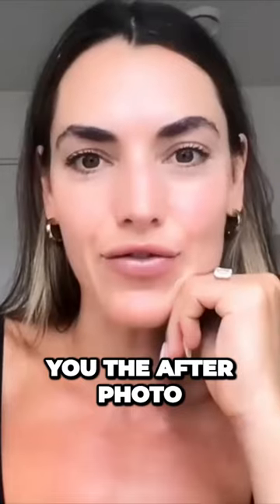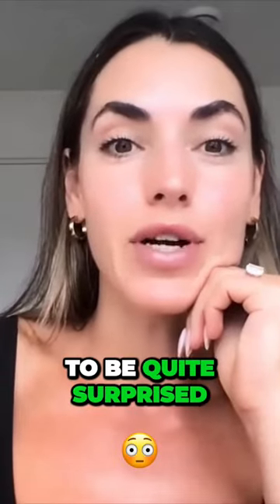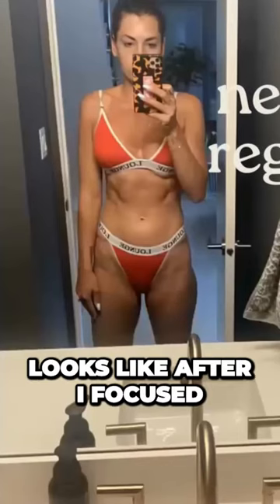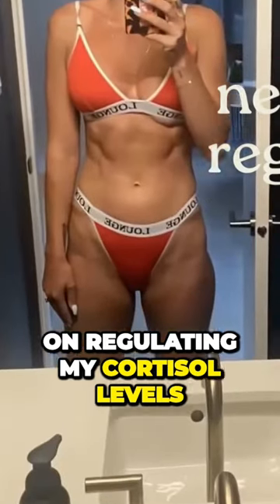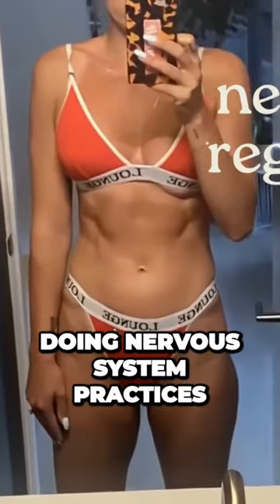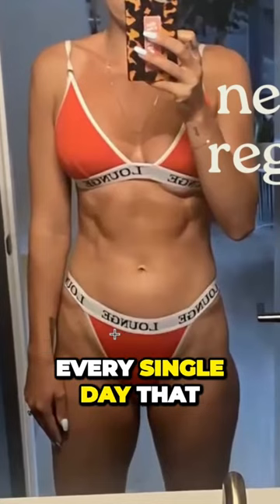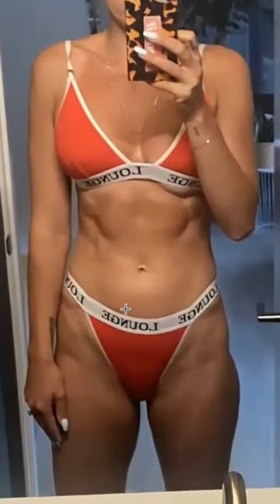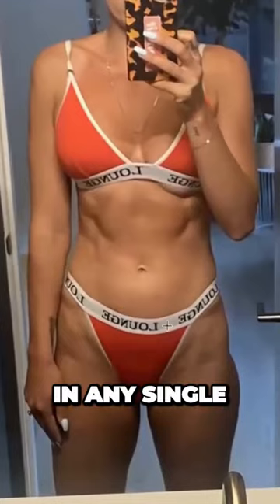Regulating my cortisol changed my body and my life